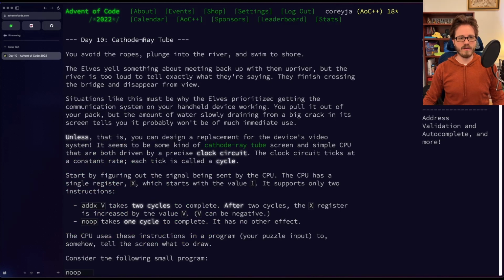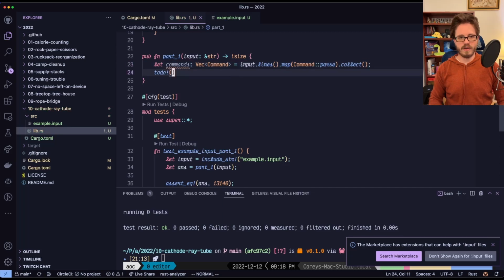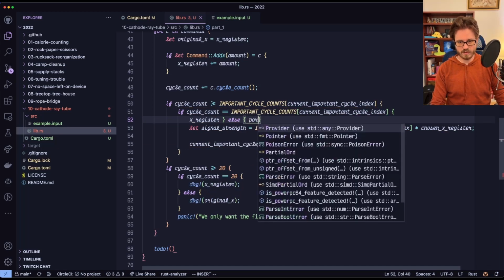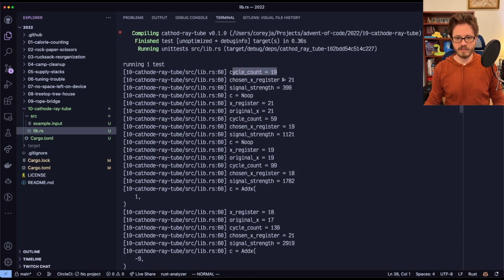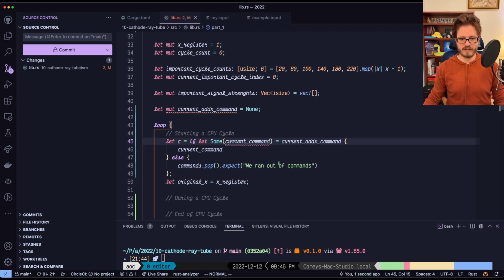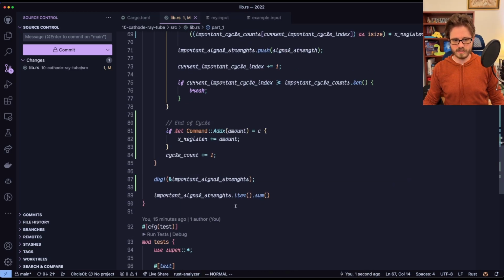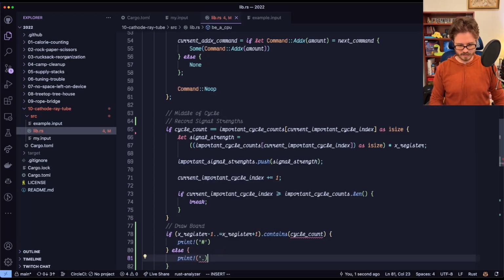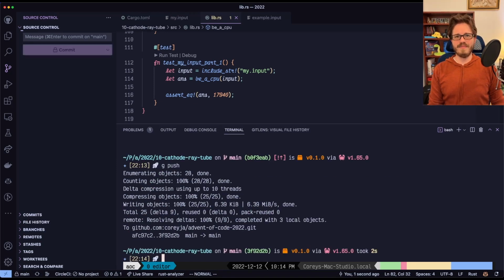Advent of Code 2022 in Rust with Corey | Day 10: Cathode-Ray Tube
This is the ninth video in the Series Covering Day 9 Rope Bridge